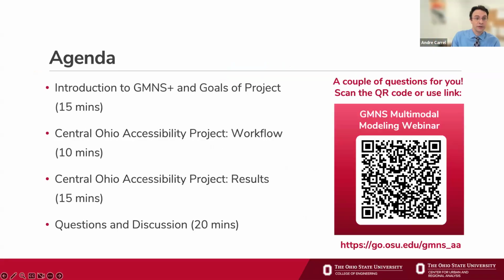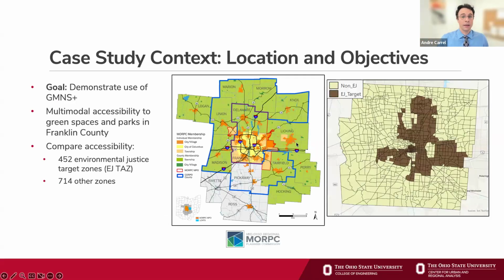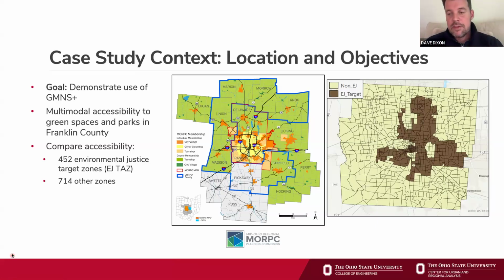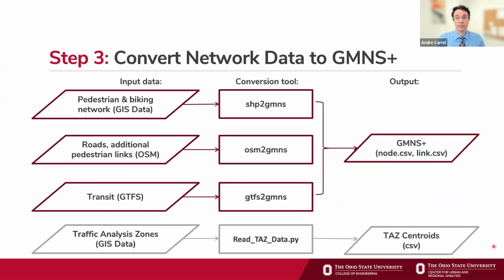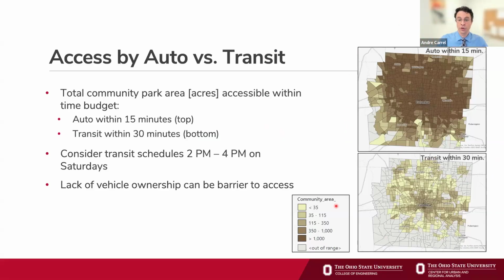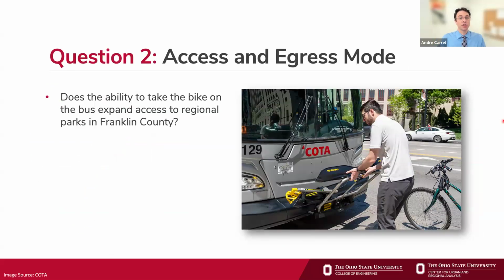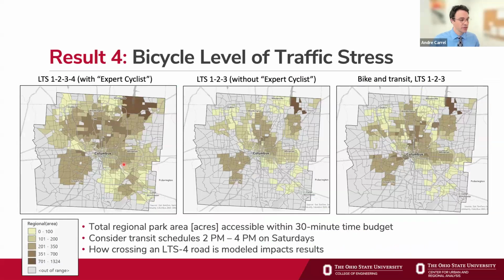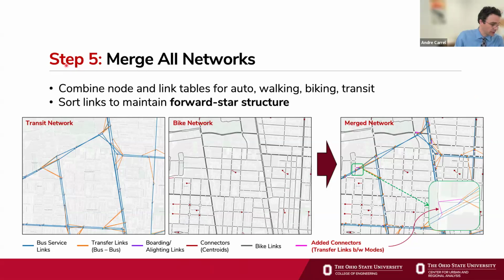Learning Session: GMNS Multimodal Accessibility